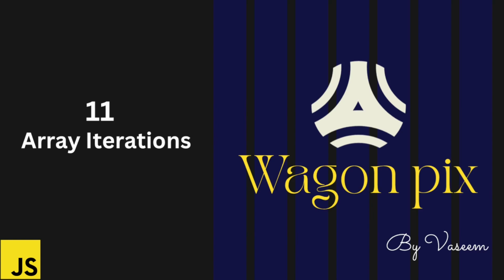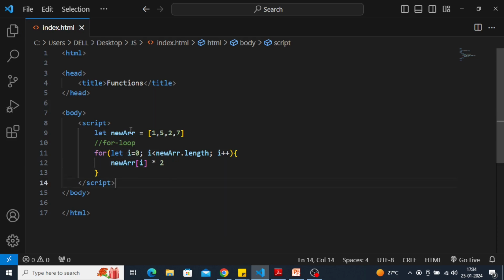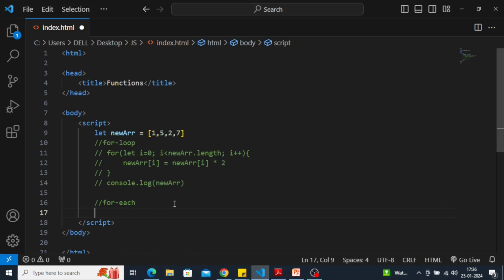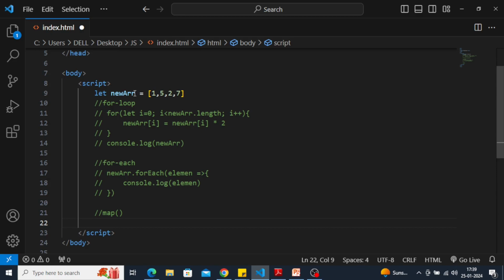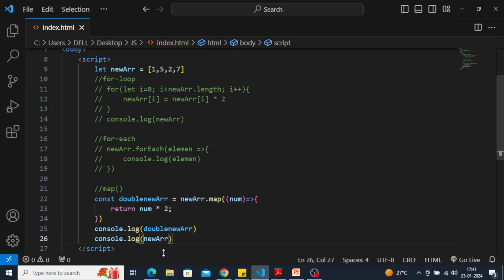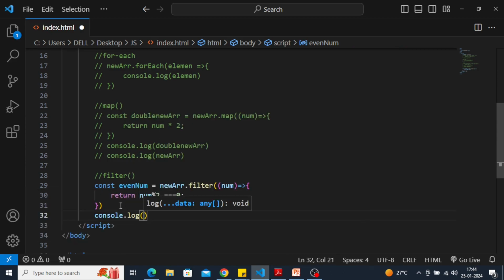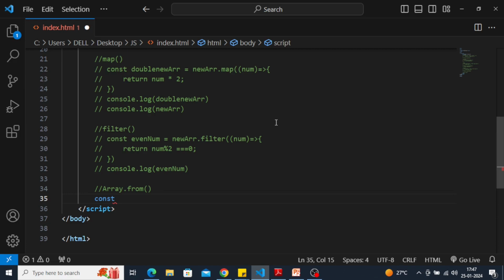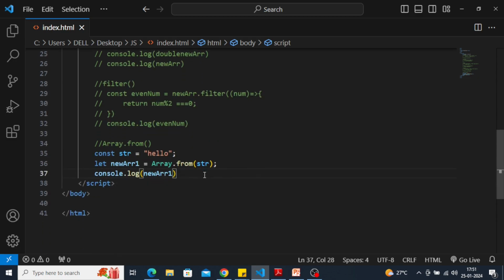Array Iterations in JavaScript